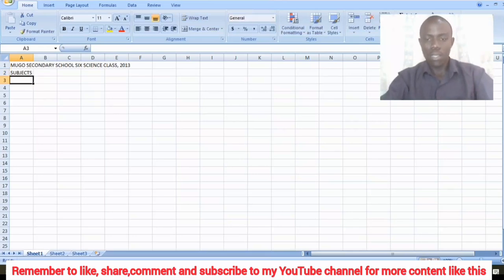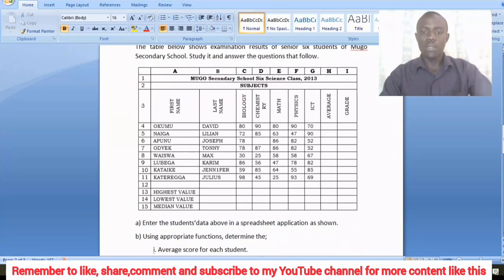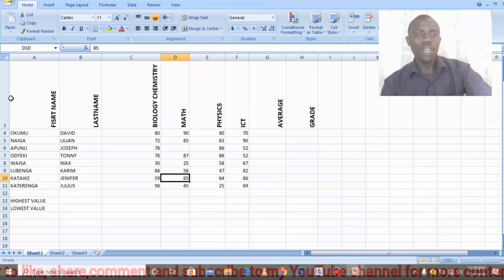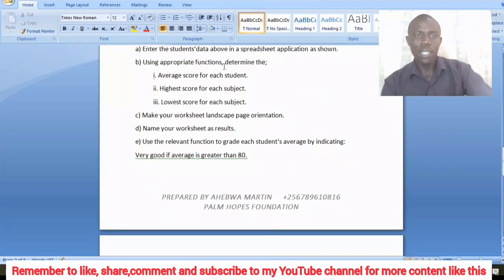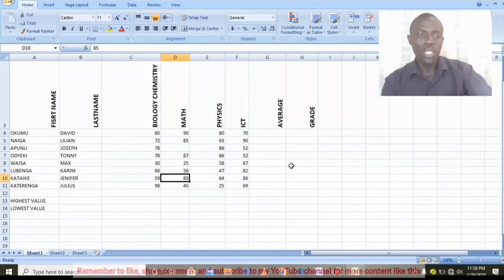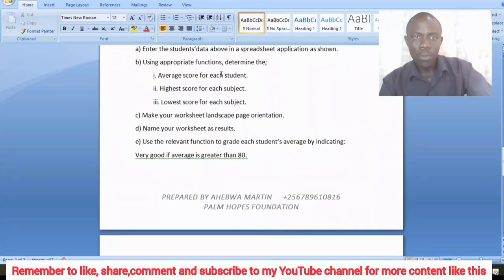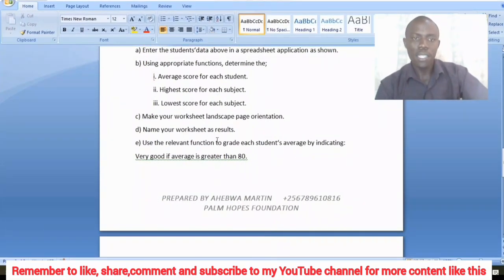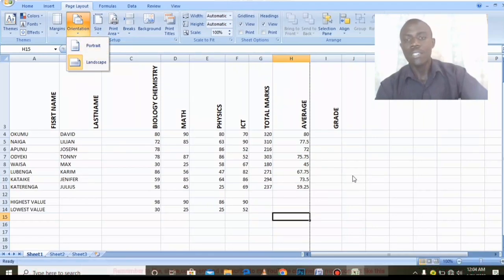Find Grades and Average of different items in Microsoft Excel l by Ahebwa Martin